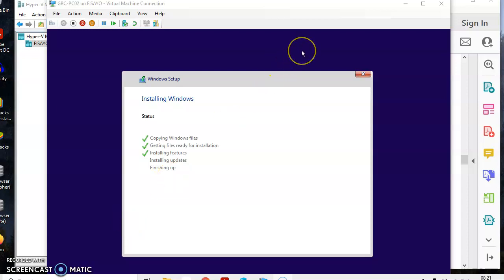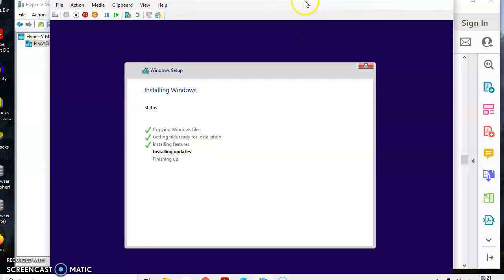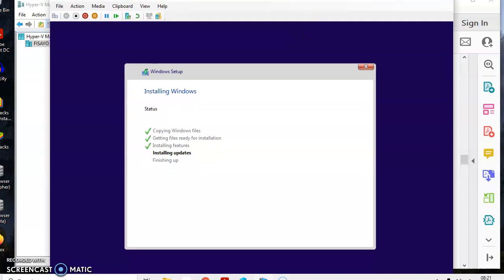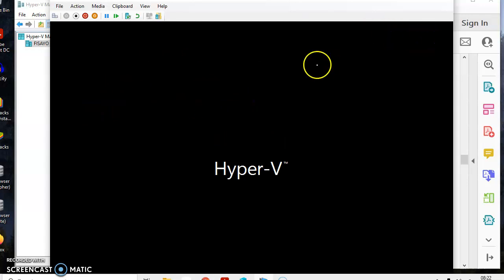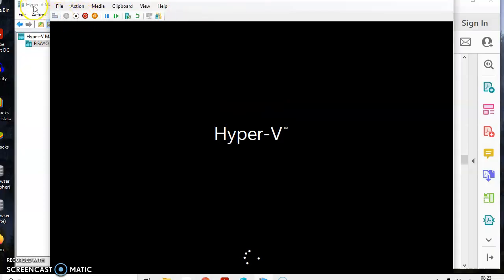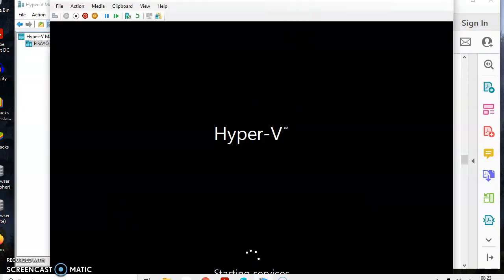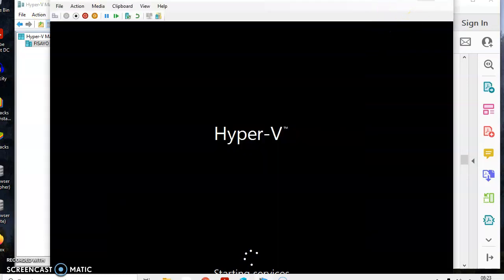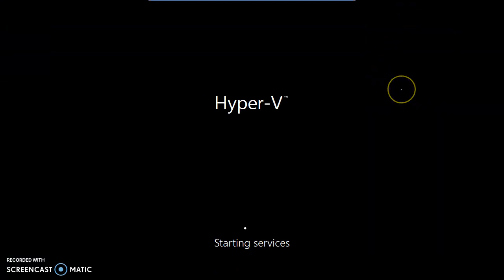Windows 10 Installation on Hyper-v Part 3